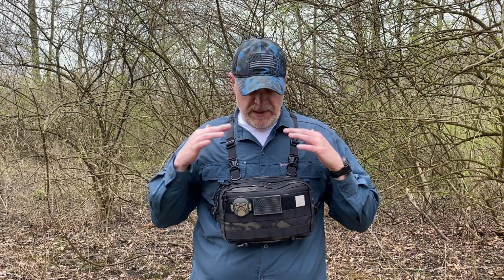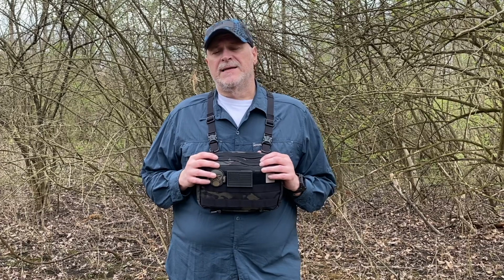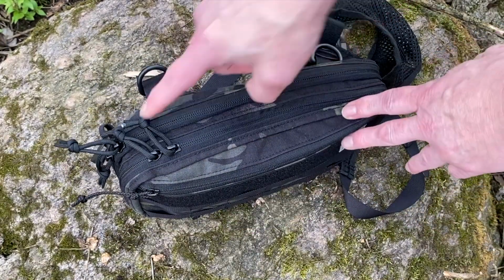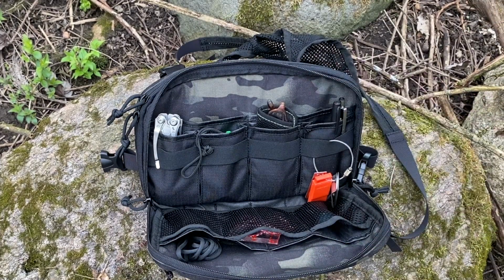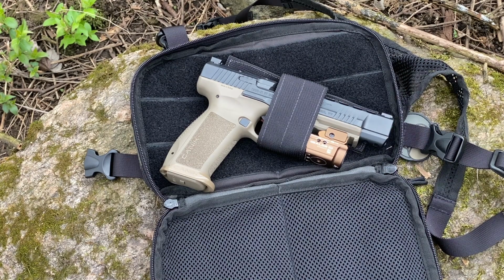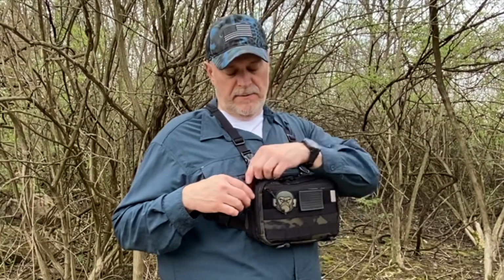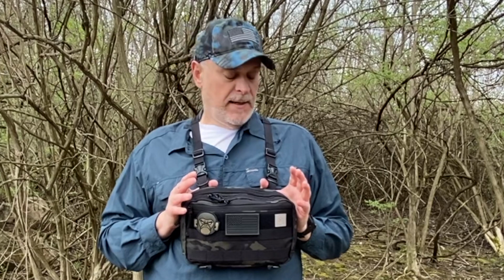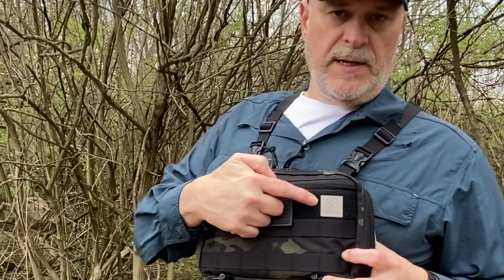Concealed Carry Chest Pack + Bastion Gear Giveaway!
New chest pack from Bastion Gear. A concealed carry chest pack for hiking, backpacking and camping. Check it out!

Prepared Wanderer INSTAGRAM:
prepared_wanderer